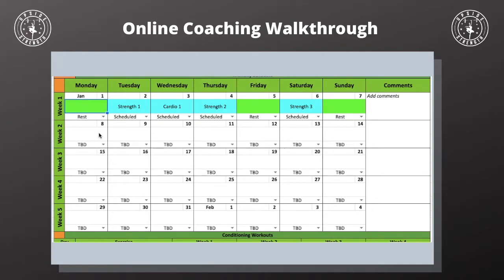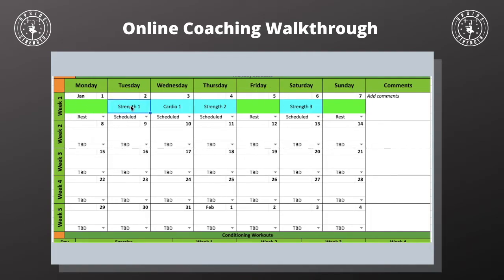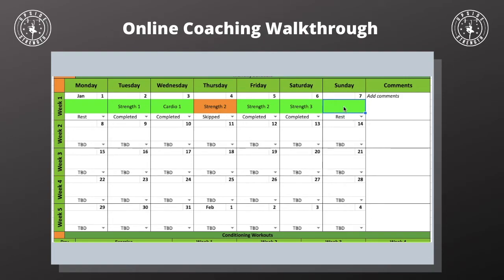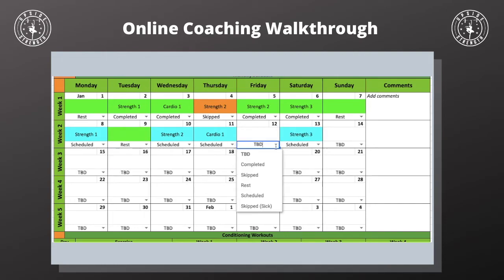New Tracking Calendar Walkthrough || Upside Strength Online Coaching Program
In this short video you will learn how to use the new tracking calendar on your online coaching program.

[FR] Sean est un coach sportif, préparateur physique et consultant à Nyon, en Suisse. Au fil des ans, Sean a pratiqué de nombreux sports de compétition, notamment le rugby, l’haltérophilie et le rameur.
[EN] Sean is a Personal Trainer/Coach Sportif in Nyon. He offers private coaching, online programming, group/team coaching, as well as workshops and seminars.